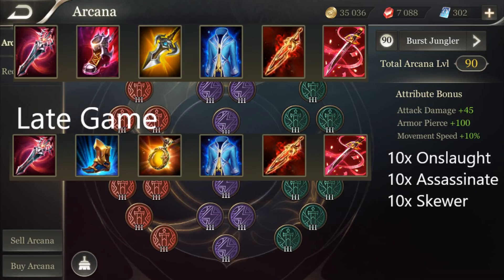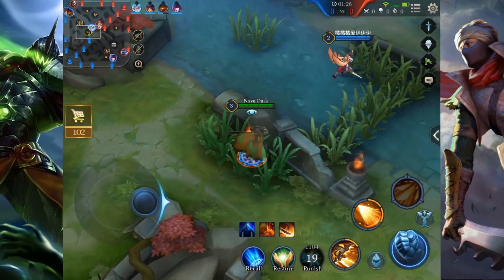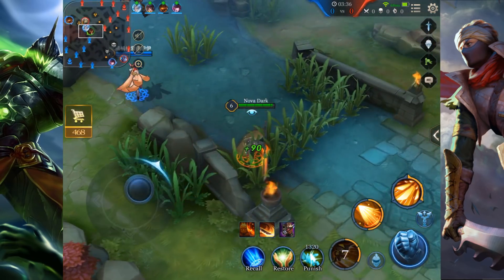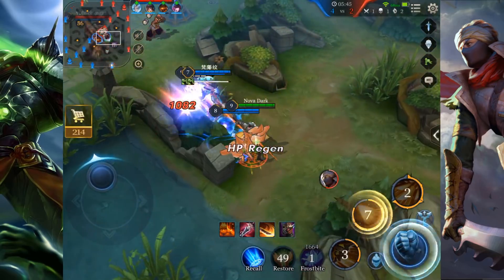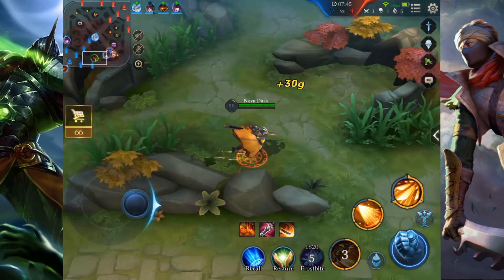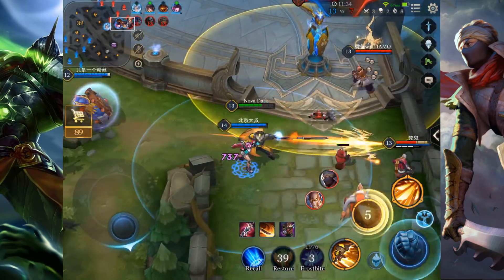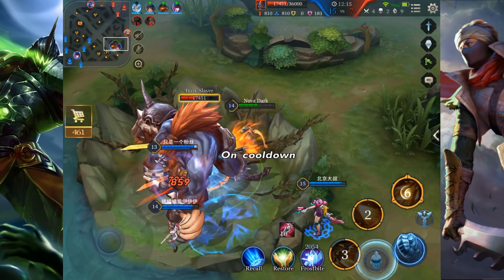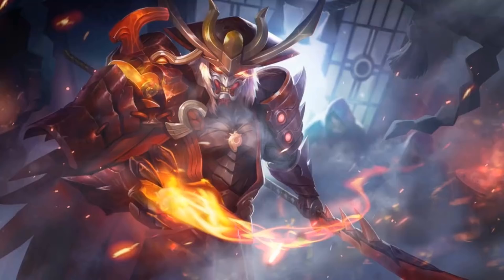RYOMA JUNGLE NEW OP BUILD | ALL CONQUEROR MATCH | Darkbreaker Rank 1 EU | Arena of Valor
Ryoma Jungle Gameplay with a new Build. So strong, insane mobility. All conqueror match. My team nearly all TOP 10 Players. Top 1 vs Top 2 Insane Battle!